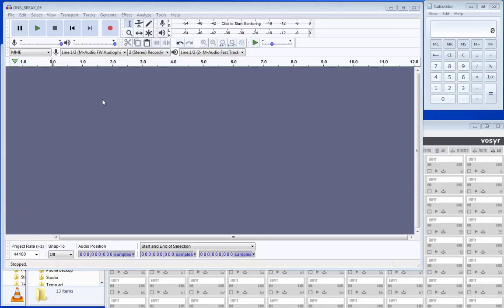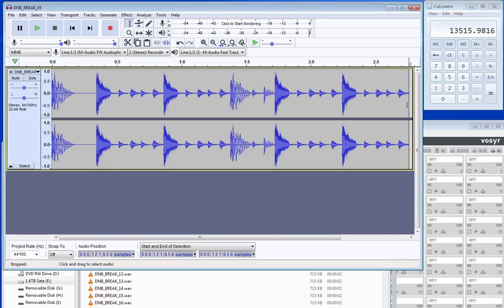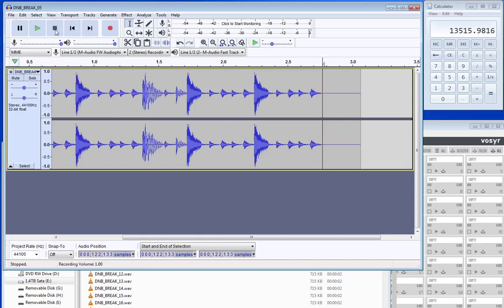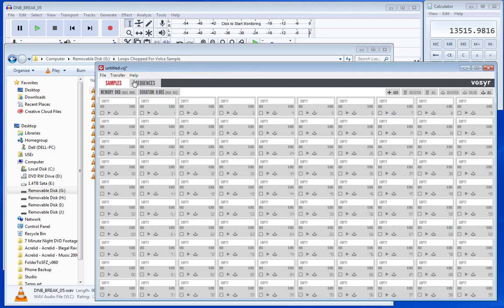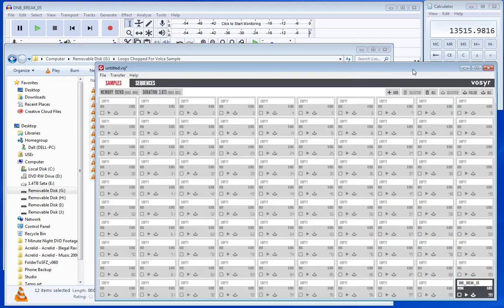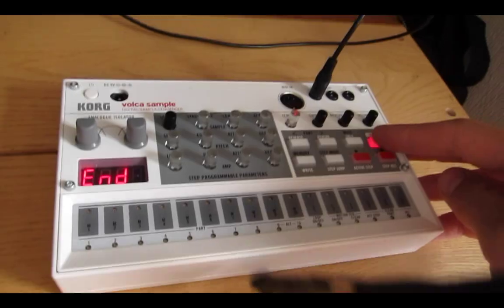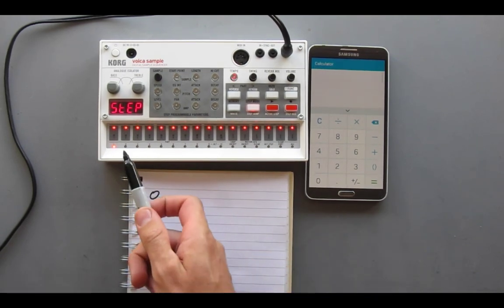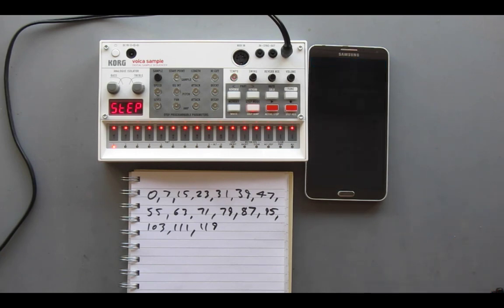Volca Sample - How to Chop up Breaks in Realtime - Advanced Tips & Tricks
How to Chop up Breaks in Realtime on Korg Volca Sample

NOTE: Volca 'Sample 2' owners MIGHT be able to skip the section about adding silence to the samples. In the manual the sample start range is stated as 0-100% but I'm getting conflicting feedback from other users about that and I don't own a Sample 2, so try it both ways.

ALSO NOTE: There’s a slight maths error in this video, table of values should be: 0,8,16,24 / 32,40,48,56 / 64,72,80,88 / 96,104,112,120. Thanks to Goat-X for pointing this out!

ALSO ALSO NOTE: Make sure you update your firmware before trying this or you may not be able to use motion sequencing to control the sample start position for each step. Thanks to Kyle Garner for pointing this out!

Here's a video for those of you who wanted to know how I made my recent Drum and Bass video on the Volca Sample by using it to chop up breaks in realtime. Here's the original DnB video:

Remember, times the length of the sample by 0.1111 and add that value to the end.

The drum breaks came from Computer Music Magazine issue 156's cover disc so they're not online to download. Edit: Computer Music Magazine no longer operates so I no longer see the harm in sharing the disc content, it's available here:

To clarify the process:

In order to slice a loop into 16 sections the start point for the last slice needs to be 93.75% of the way through the loop, but the sample start knob on the Sample only goes up to 90% max (not the case on Sample 2, this goes up to 100%). So we need to add an extra chunk on so 90% is then all the way through the audible part of our sample. The calculation is the same no matter how long it is or what time signature it's in (length in samples * 0.1111 gives the length of the extra section) but you'll need to recalculate it each time for different length samples

I assume most people will be working in 4/4 but you'll need a new table of values when programming the volca for say a rhythm in 3/4. That depends on how many steps it uses. So that would be 128/number of steps=x. The first step is zero, step two is x, step three is x*2, step four is x*3 etc... If the result is not a whole number, round it off to the nearest whole number. Note this is slightly wrong in the video as I made an error in calculations!